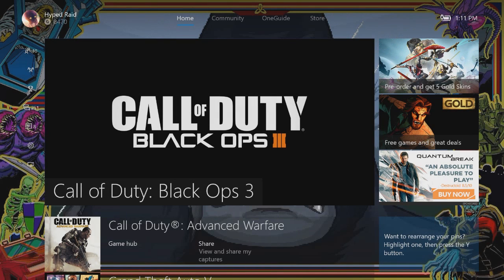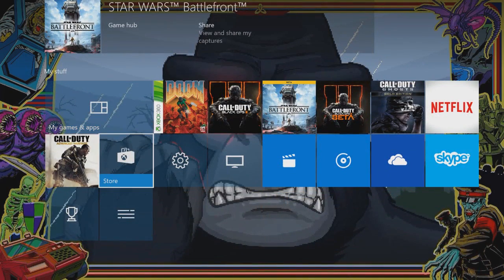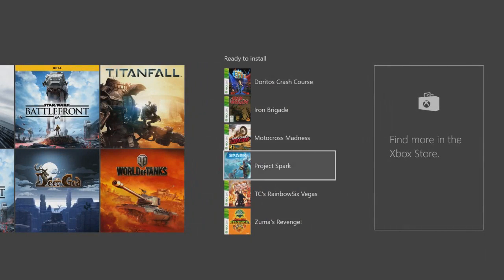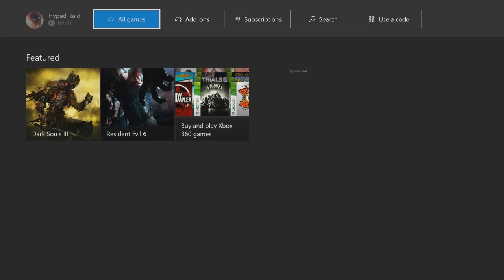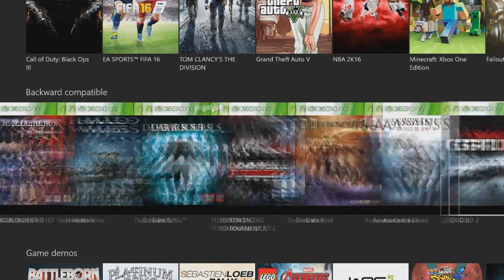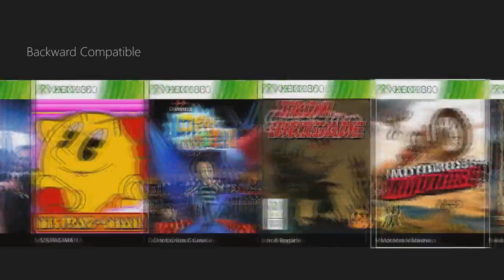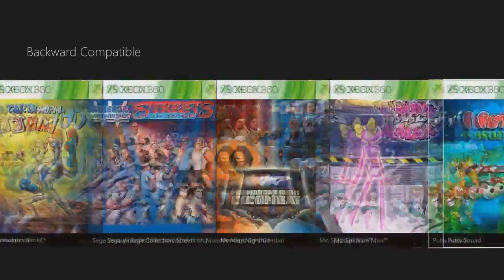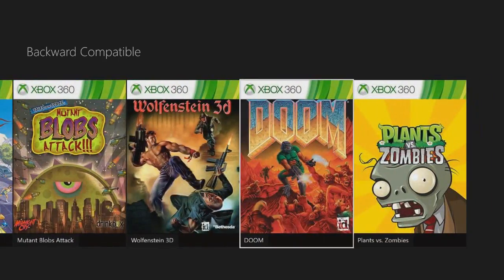How to Find Backwards Compatibility Game List: Is Call of Duty There?